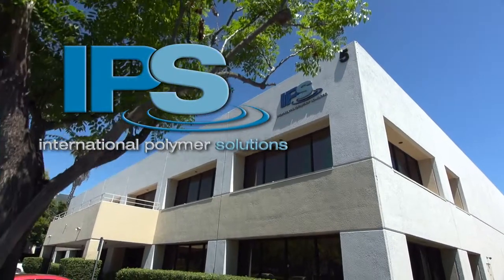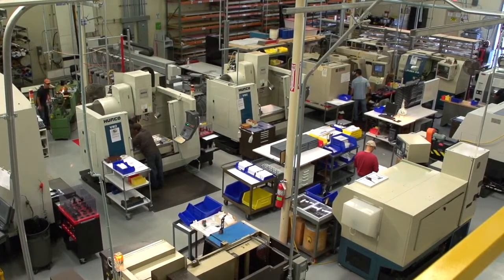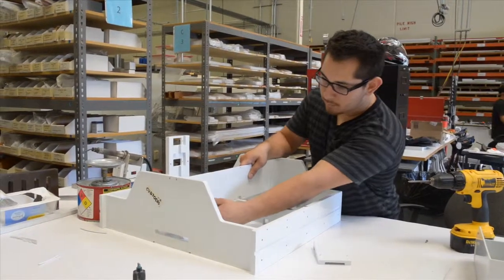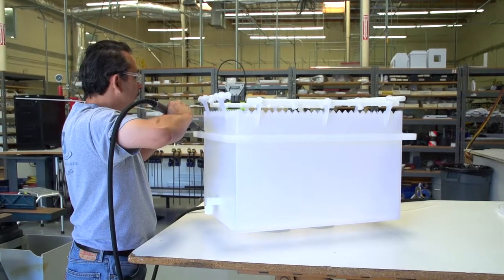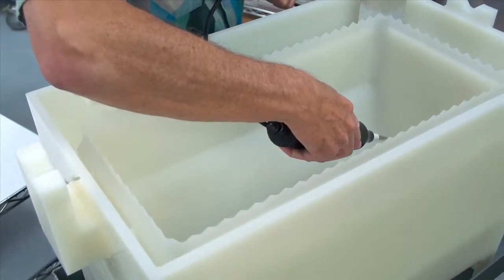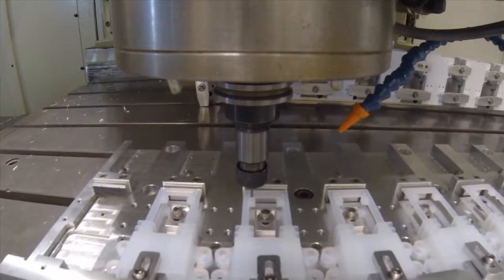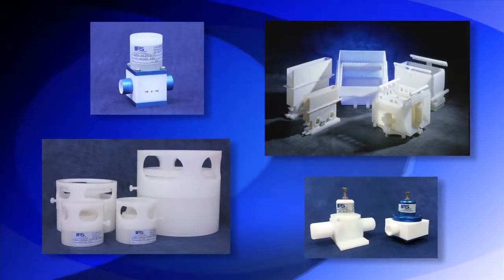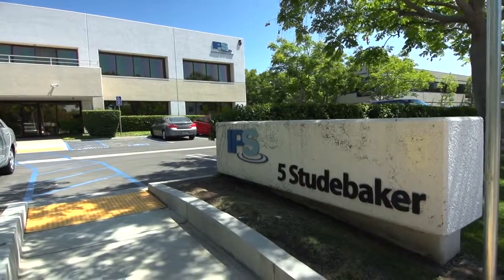IPS Fabrication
International Polymer Solutions Inc. ("IPS") specializes in providing high-purity engineered fluid handling solutions to the global market.

With a combined 46 years of TEQCOM and BECO history, we manufacture high-purity plastic flow control and actuation devices for industries and applications requiring engineered performance using PTFE, PFA, PVDF, PEEK, Polypropylene, PVC and other specialized polymers.

Our Polymer Fabrication and Welding capabilities enable us to supply custom tanks, containment vessels, storage boxes, manifolds, cabinets and flow benches to fit your specific needs.  Our standard line of pneumatic valves, solenoid valves, manual valves, air cylinders, spray guns, fittings and connectors ship from our factory in Irvine, California on a daily basis.

These products are ideal for use in semiconductor, bio-medical, pharmaceutical, food and sanitary process, high-purity laboratory, and other general chemical handling environments.